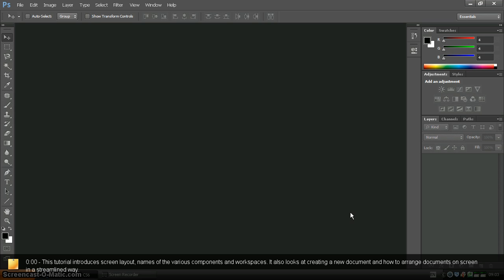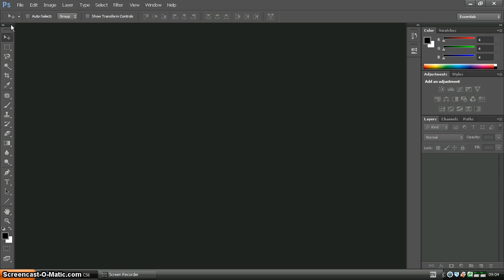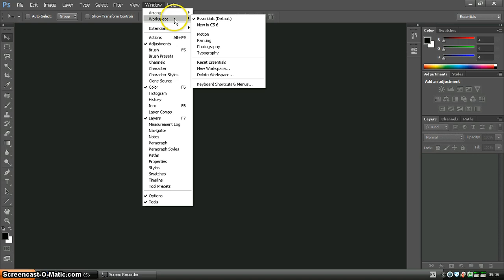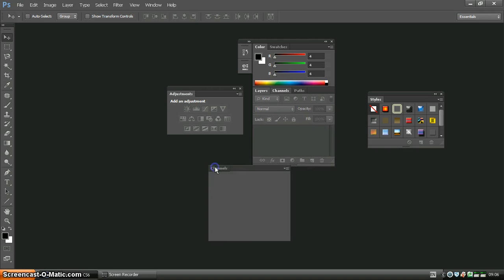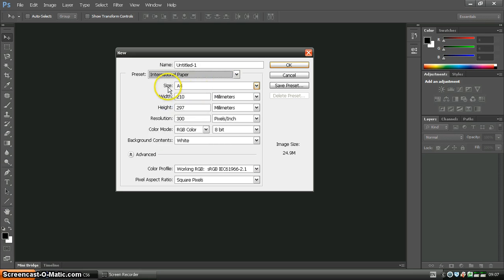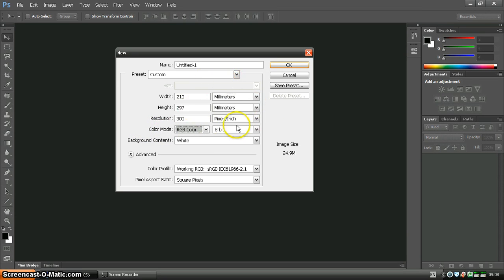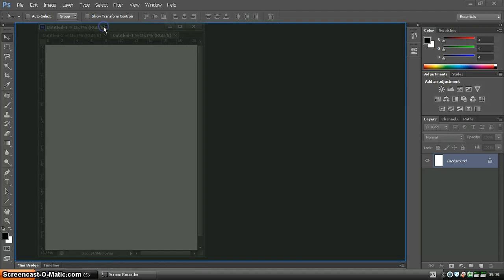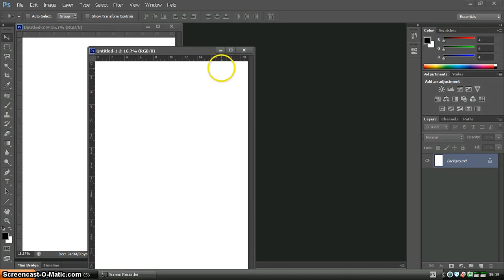Photoshop tutorial - Layout, workspace, and creating a new document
This tutorial covers some basic but essentials skills. You will learn about the general layout/interface of Photoshop and how to switch between workspaces. You will also cover how to create a new document.